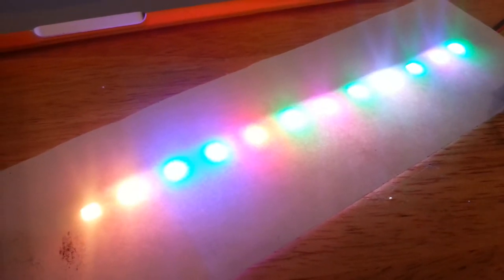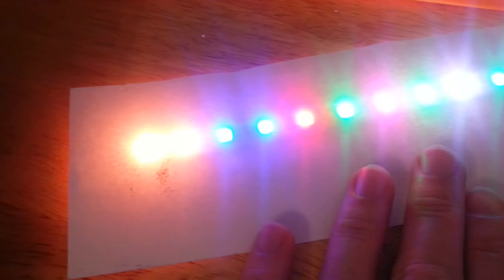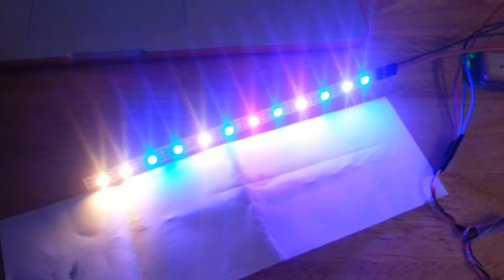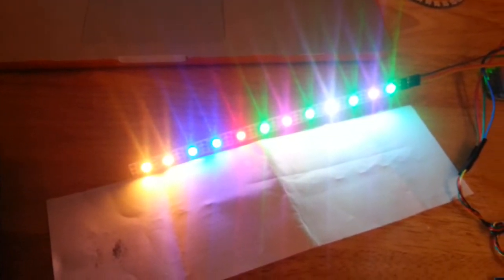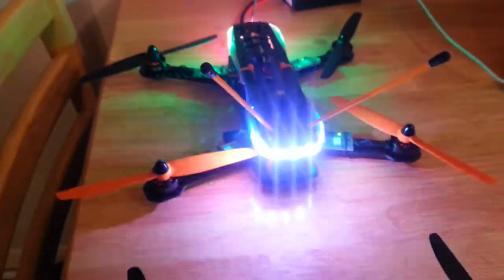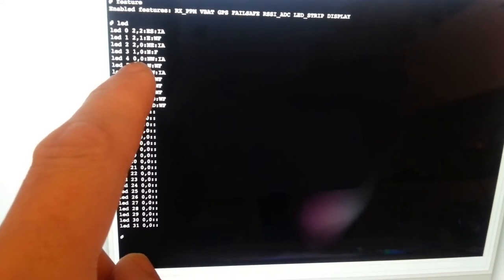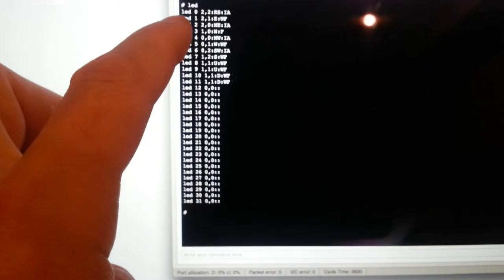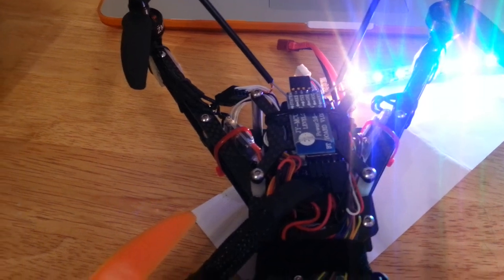Cleanflight - OLED Display & Configurable RGB LED Strips.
This is a video showing how to connect WS2812 LEDs and OLED displays and how they currently work within Cleanflight.